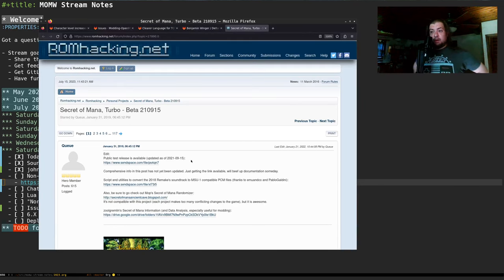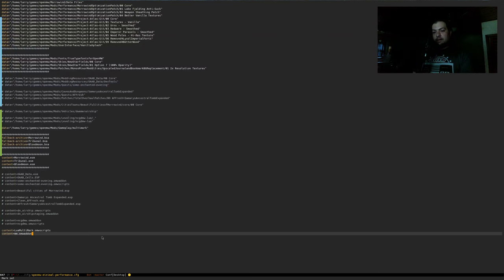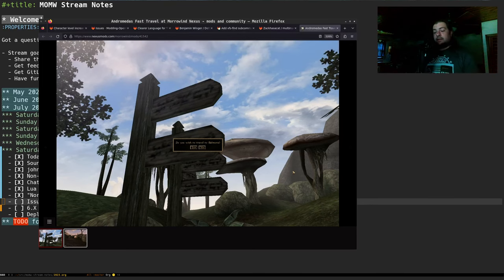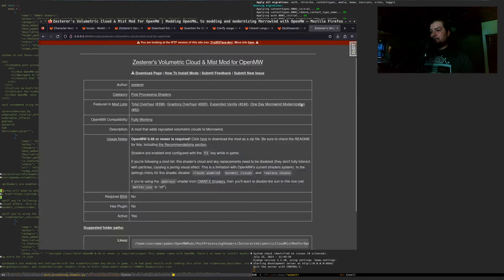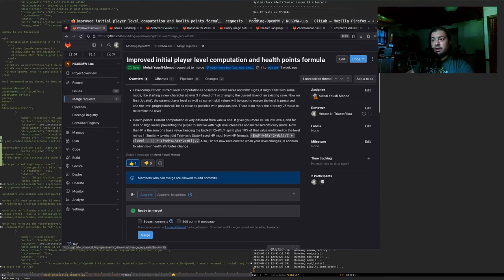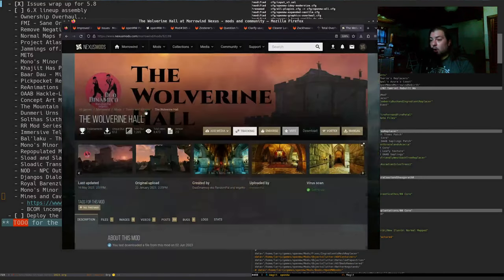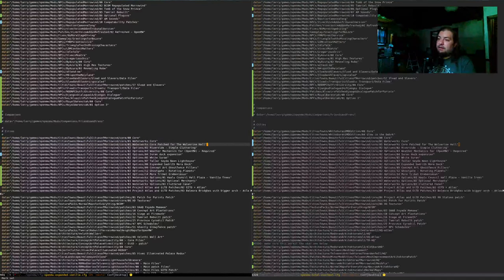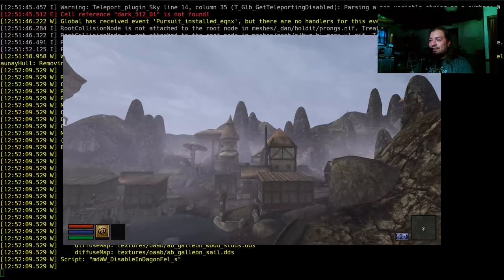Let's update Modding-OpenMW.com! #21 2023-07-15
Today I started the stream by sending some love to my best friend and wife, we celebrated 15 years together yesterday!

Next up I took a quick look at the SNES ROM hack "Secret of Mana Turbo"

Moving into OpenMW/Morrowind stuff: zackhasacat joined us once again and we tried his new Lua multimark mod - a huge success with a very cool selection menu too.

I then took a moment to re-review the "filter" capability of DeltaPlugin and how I've used it to generate a custom "normal grass and kelp and lilypads" mod tailored for the Total Overhaul setup. Using this results in a nice FPS boost in busy scenes, look forward to seeing more of this as I work with Benjamin Winger on developing it.

Next we fixed some issues with a couple mods that came up recent as well as some others that have been around for a minute.

Finally we ended with a continuation of the 6.X mod lineup examination, with a slight diversion into the mysteries of mod cleaning.

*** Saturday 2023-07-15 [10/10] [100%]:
  - [X] Today's intro music: Tamriel Rebuilt Soundtrack
  - [X] Sound check!
    - pavucontrol recording: =Mic/Aux from= is the Lewitt/Focusrite
  - [X] johnnyhostile + smallio_33, 15 years!
  - [X] Non-Morrowind thing (GASP!):
  - [X] Chat overlay! Not this weekend but hopefully next
  - [X] Lua Multimark by zackhasacat
  - [X] "Normal grass and kelp" [and lilypads] into groundcover with delta plugin
  - [X] Issues wrap up for 5.8
  - [X] 6.X lineup assembly
    - Ownership Overhaul
      - Replaces: Fix Those Bastard Rope Fences
    - MET6
    - Mono's Minor Moddities: Upscaled Journal and Bookmark BG Replacement
      - Alvazir's PfP patch
    - Royal Barenziah
      - BCOM incompatibility
  - [X] Deploy the beta website as needed